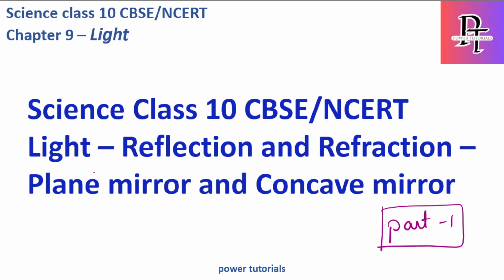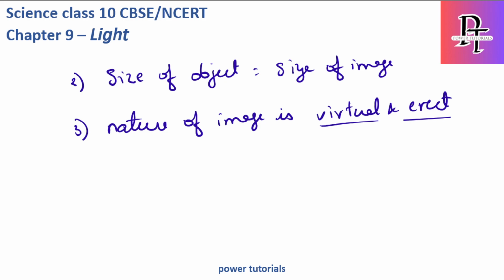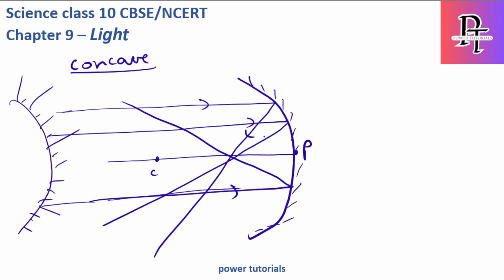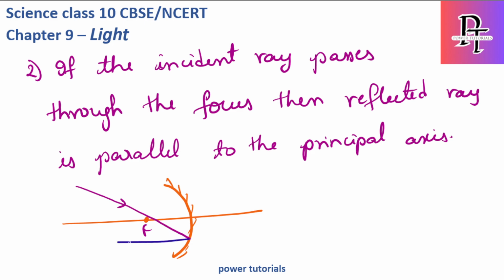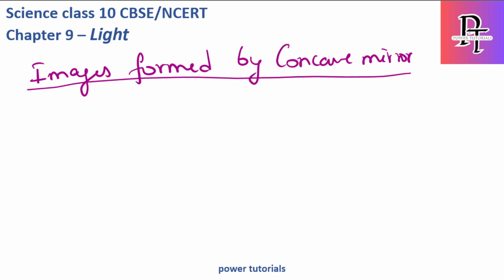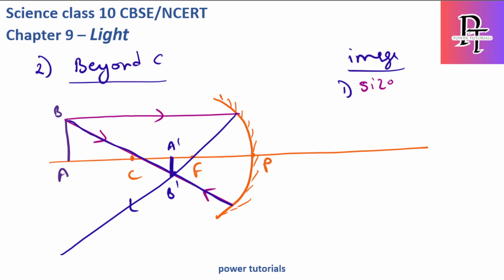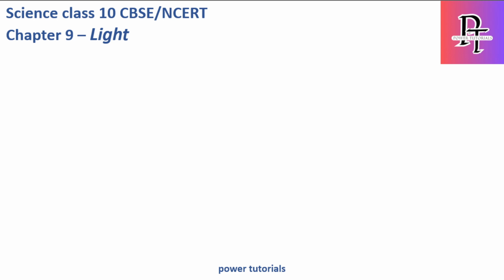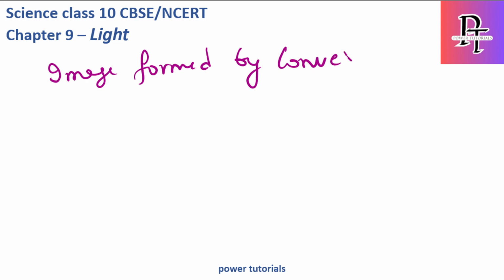Light - Reflection and Refraction || chapter 9 || Part 1|| Concave mirror || Power tutorials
00:30 - Recap of Part 0
01:33 - what is plane mirror
04:30 - Laws of reflection
06:49 - What are Spherical mirrors
07:50 - Terms related to Spherical mirrors
12:00 - What is focus
15:40 - Points to remember for ray diagram
25:07 - Images formed by Concave mirror
27:00 - Object at infinity
29:00 - Object beyond C
32:00  - Object at C
34:00 - Object between C and F
37:00 - Object at F
40:00 - Between C and F

Maths Chapter 1 Real numbers